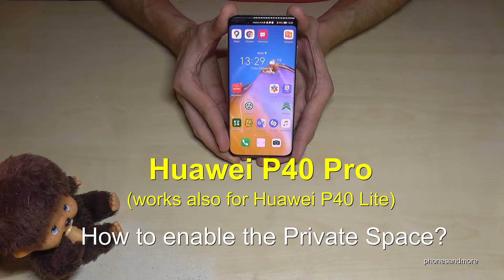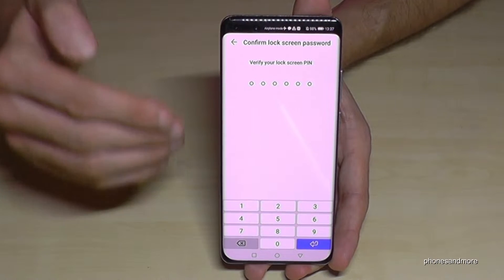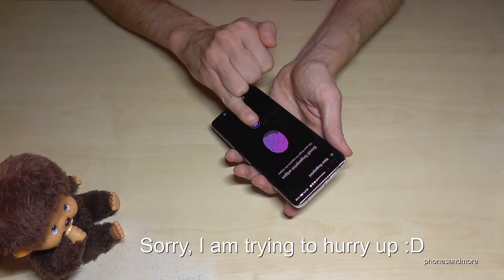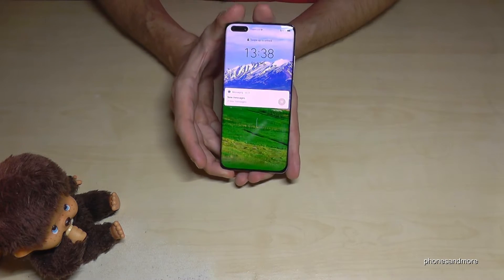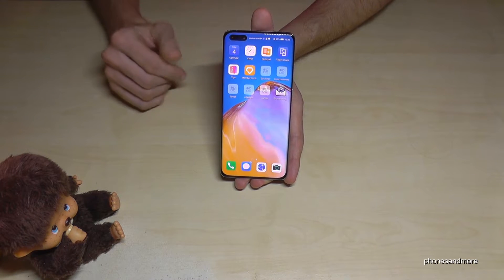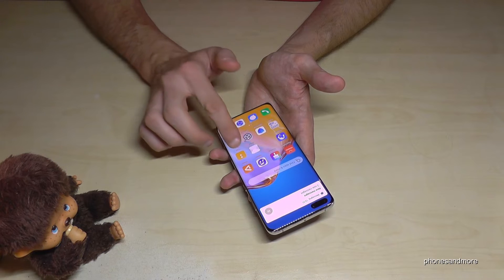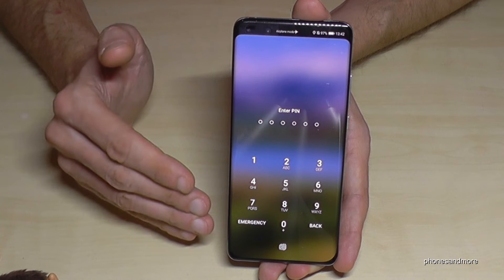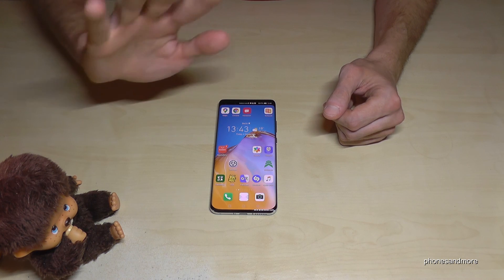Huawei P40 Pro: How to activate the Private Space? works also for the Huawei P40 Lite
With this video, I want to show you a special feature named, Private Space, at the Huawei P40 Pro and Huawei P40 Lite.

You can open a second desktop with own photos, own, contacts, own apps. So you could have 2 plattforms on one phone (but you cannot split the phone calls)
This Private Mode is completely hidden, so you could use it as Private area. And you don't need any extra apps for it.